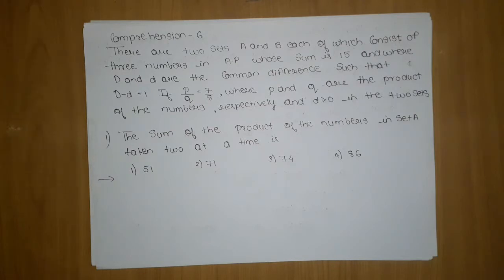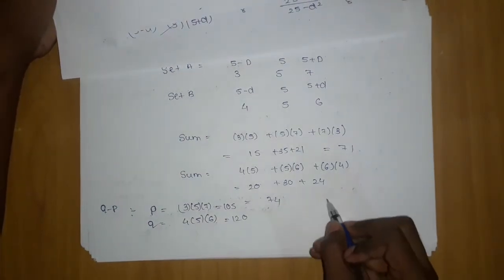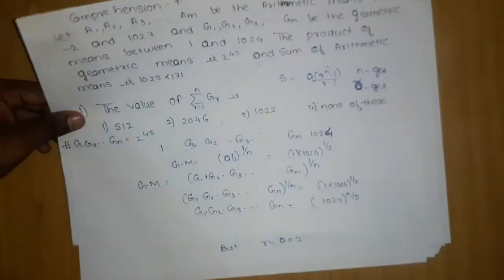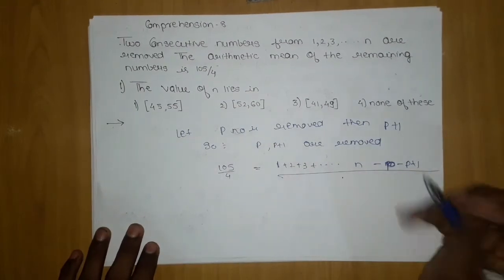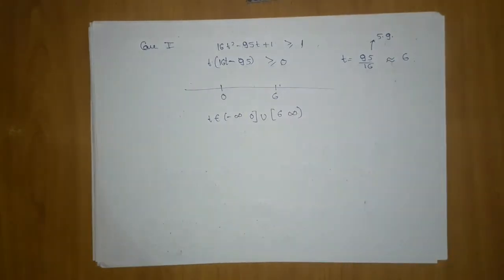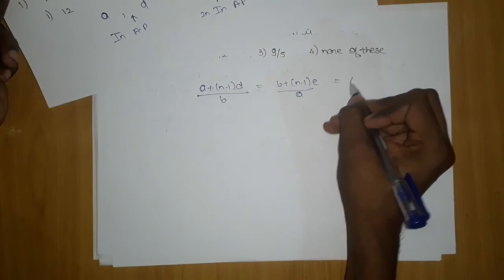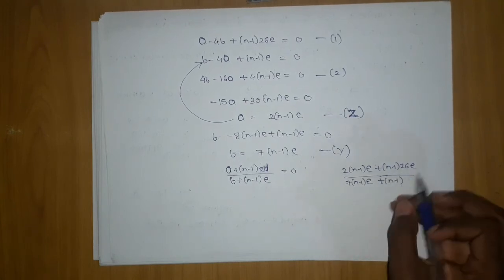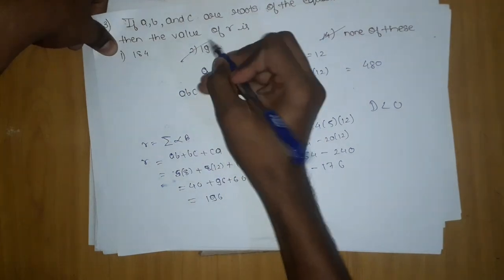Sequence AND series problem solving part 9